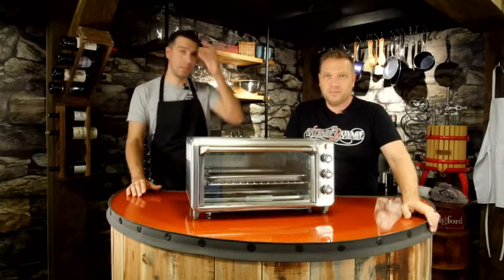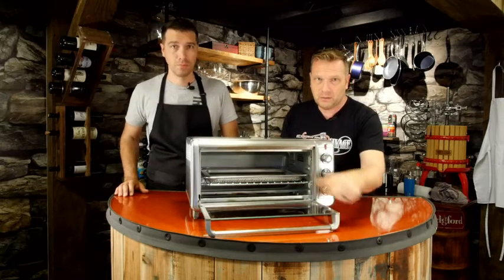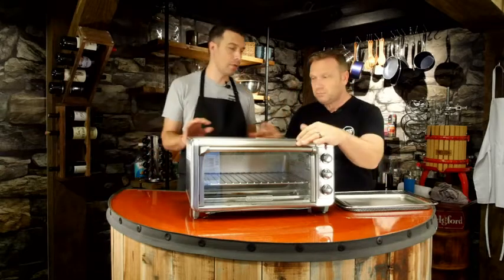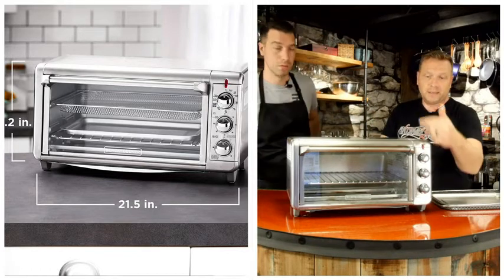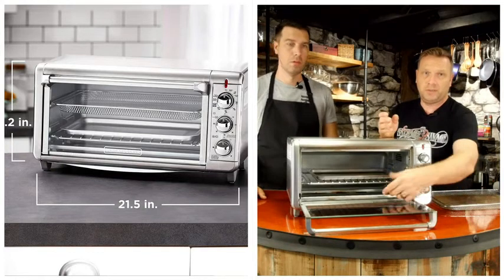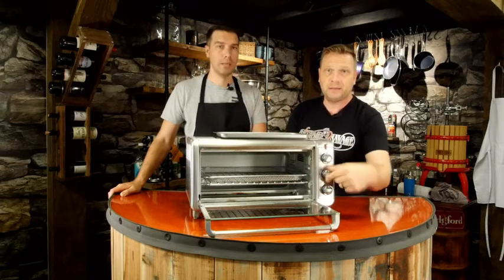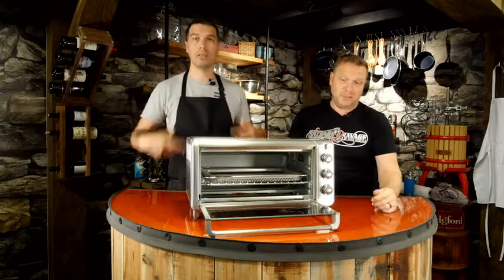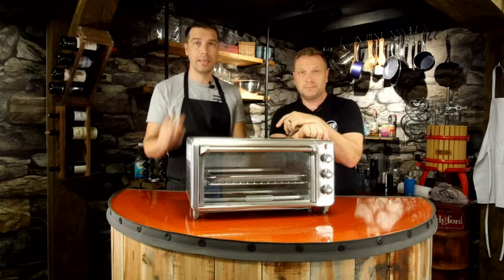Our Point of View - Black+Decker® Air fryer/Toaster oven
Black+Decker® Air fryer/Toaster oven
Mat & Josh give you their point of view on the Black+Decker® TO3265XSSD Extra Wide Crisp ‘N Bake Air Fry Toaster Oven.  Learn about some of its features and see if it's something you need to +ADD to your kitchen!

Check Our New Website For Amazing Deals!
(Commissionable Links)

(Commissionable Links)